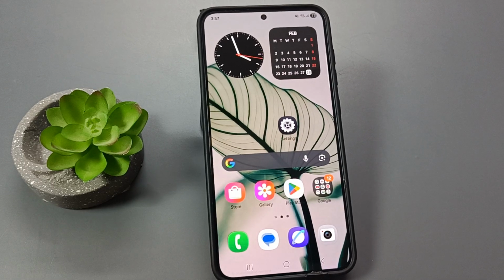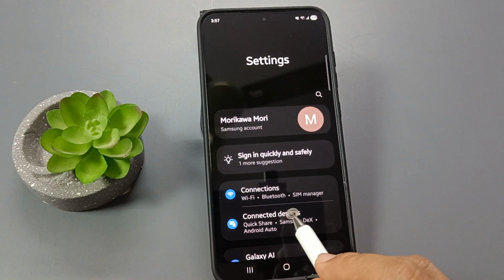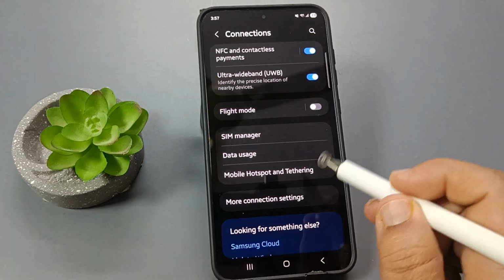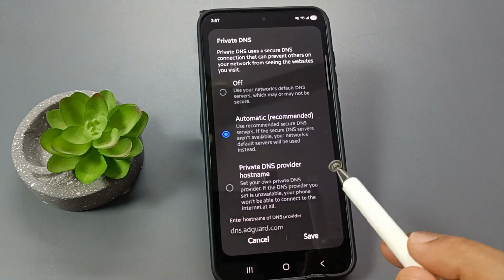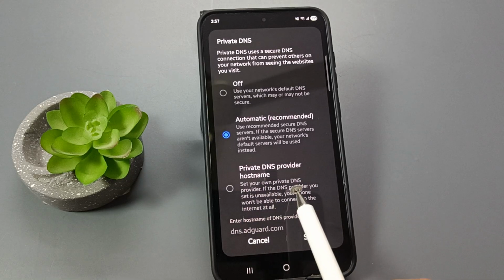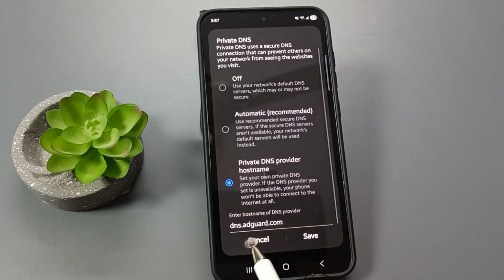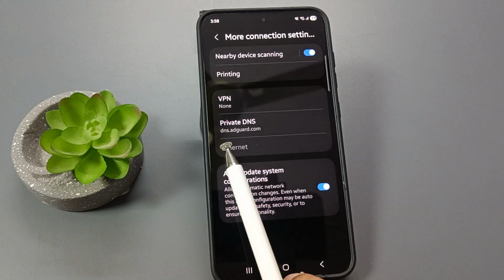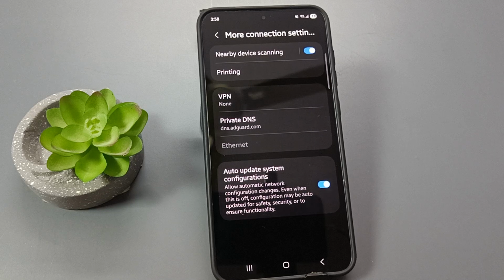Samsung Galaxy S26, S26+ & S26 Ultra | How to Block Ads on Samsung Galaxy S26 Using Private DNS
In this step-by-step tutorial, learn how to block ads on your Samsung Galaxy Phone using AdGuard DNS for a cleaner and faster internet experience. If you are using a Samsung Smart Phone like the Samsung Galaxy S26, S26+ & S26 Ultra, annoying pop-up ads, in-app ads, and browser ads can slow down your device and consume extra data. This guide shows you how to set up Private DNS with AdGuard DNS in One UI settings, improve browsing speed, reduce tracking, and enhance privacy without installing third-party apps. You will also learn how DNS-based ad blocking works on Android, how to enable and disable it anytime, and tips to fix common Private DNS connection errors. By following these simple steps, you can enjoy a smoother experience on your Samsung Galaxy S26, S26+ & S26 Ultra while improving security and reducing unwanted ads. If this video helps you block ads successfully on your Samsung Galaxy Phone, please like, comment below with your feedback, and subscribe for more Samsung Smart Phone tips, tricks, and privacy tutorials.

How to Block Ads on Samsung Galaxy S26, S26+ & S26 Ultra Using Private DNS
Samsung Galaxy S26 AdGuard DNS Setup | Stop Pop Up Ads Easily
Samsung Galaxy S26, S26+ & S26 Ultra Ad Blocking Guide for Faster Browsing

Samsung Galaxy S26 ad blocker setup, Samsung Galaxy S26+ block ads, Samsung Galaxy S26 Ultra Private DNS, AdGuard DNS Android setup, block ads on Samsung Galaxy Phone, Samsung Smart Phone ad blocking guide, how to enable Private DNS Samsung, remove pop up ads Samsung Galaxy, Android DNS ad blocking tutorial, Samsung One UI Private DNS settings, improve browsing speed Samsung, stop in app ads Android, Samsung Galaxy S26 privacy settings, DNS server settings Samsung phone, secure browsing Samsung Galaxy, ad free Android experience Samsung